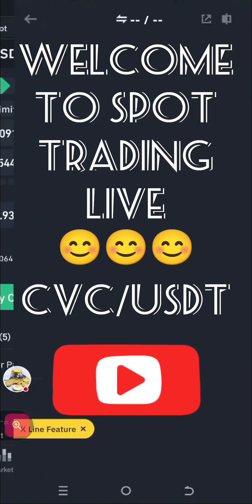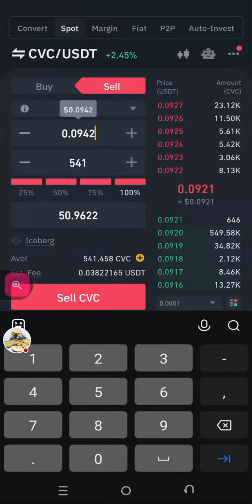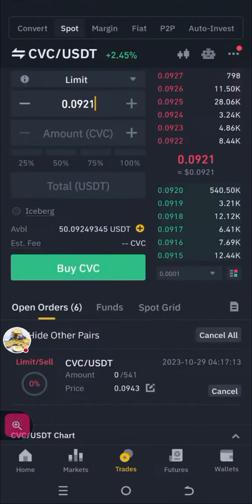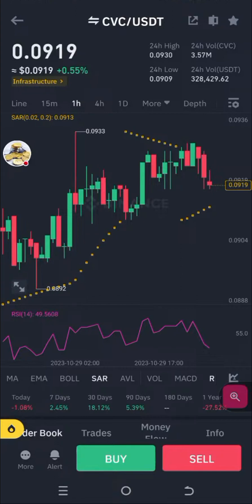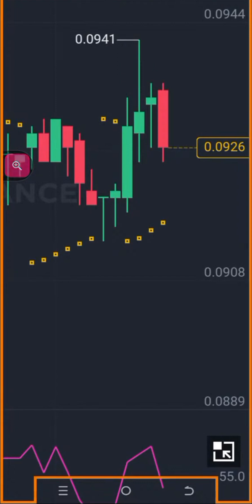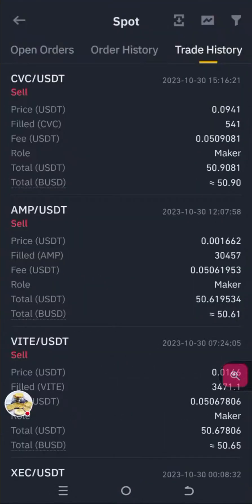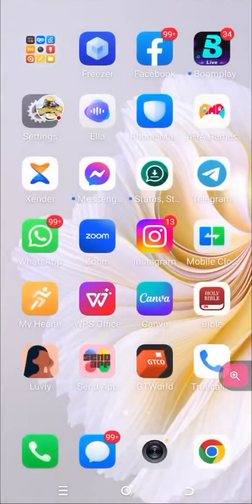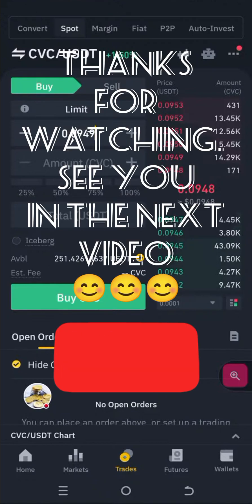🤑???/USDT: 😎 This HAPPENED!! 😀 Profitable Spot Trading Arbitrage on Binance.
You're welcome to Income Strategies YouTube channel where you'll learn how to make, multiply and manage your money.

If you got value from the video you just watched and would love to learn more, please you can join our YouTube Membership

to chat with me in my DM.

And here's the link to our WhatsApp group to get updates of new videos and special information 👇🏼

Thanks once again for stopping by. Cheers!😊